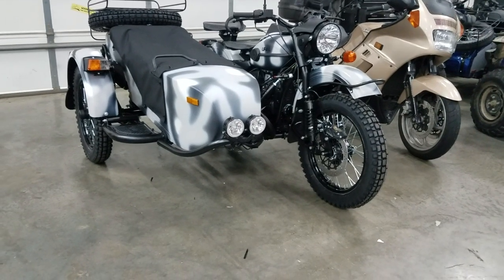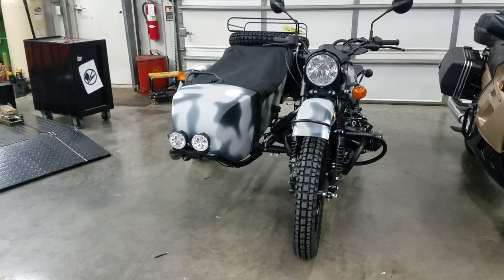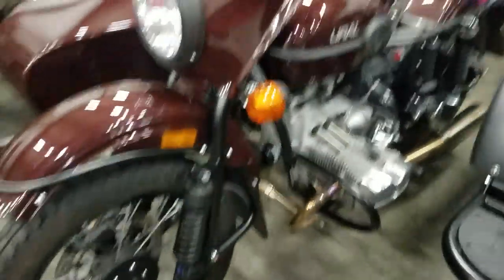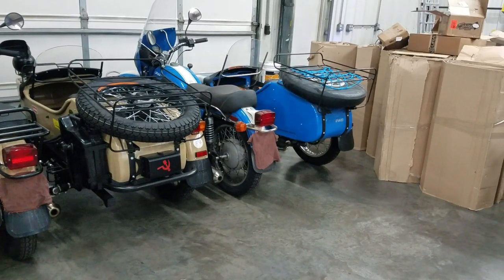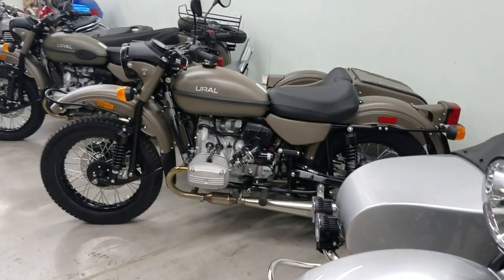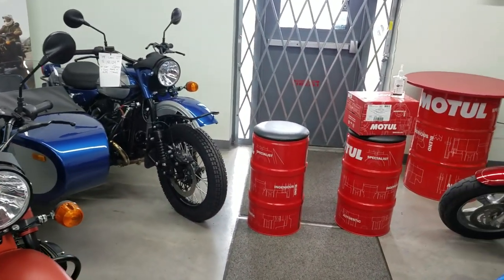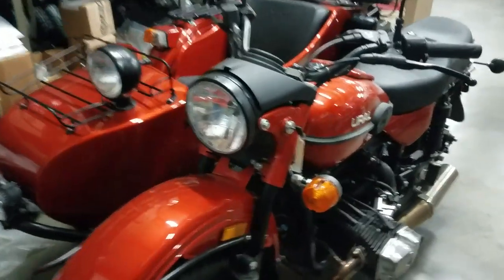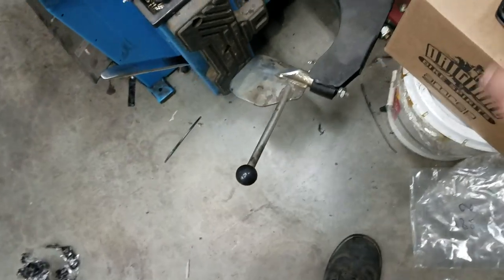Shop Update & 2020 Ural GearUp Arctic